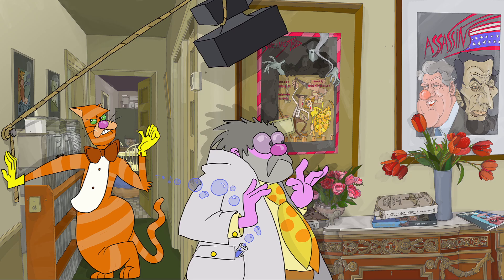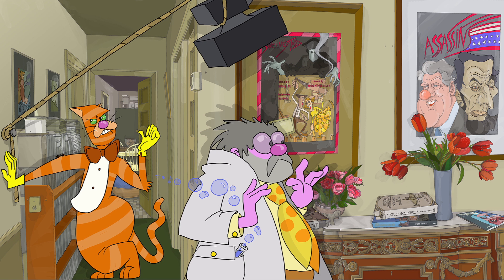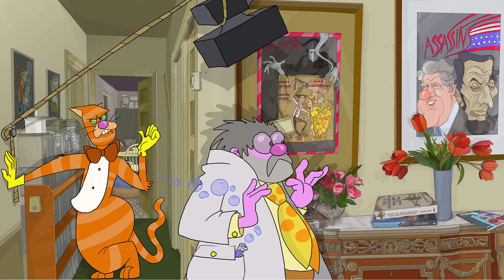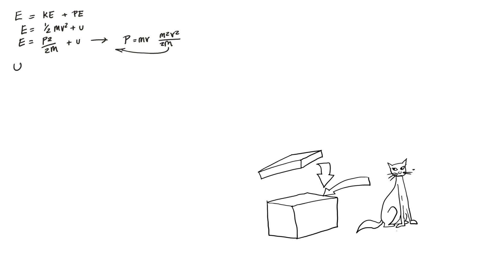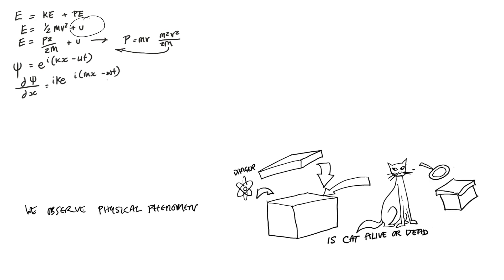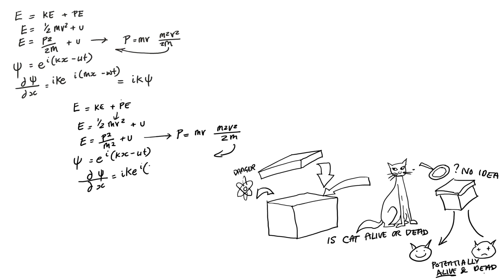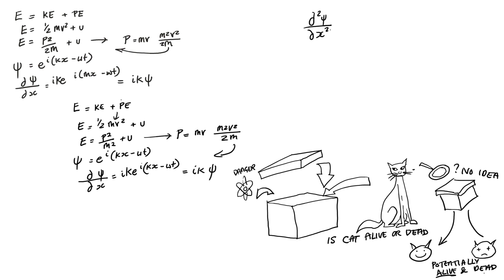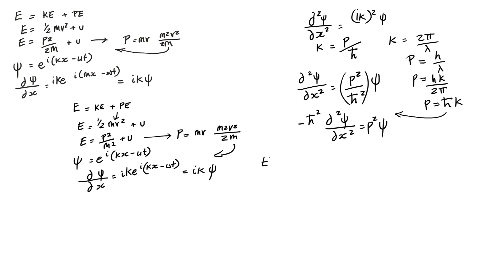Schrödinger's cat film BY TIM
quick film with some animation and maths